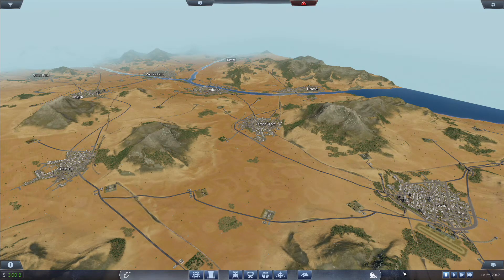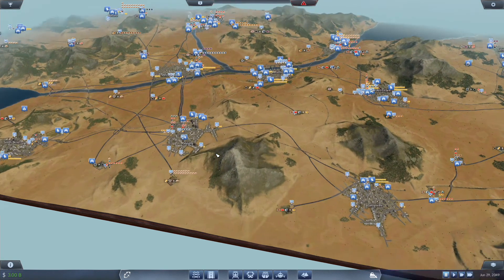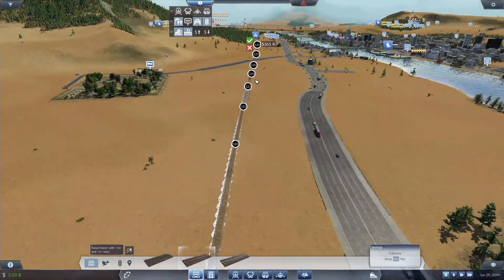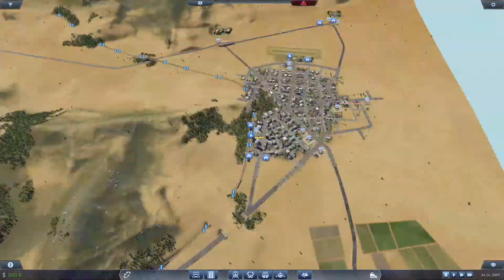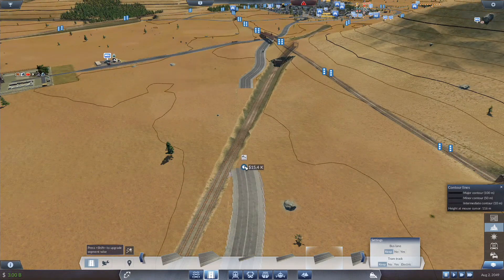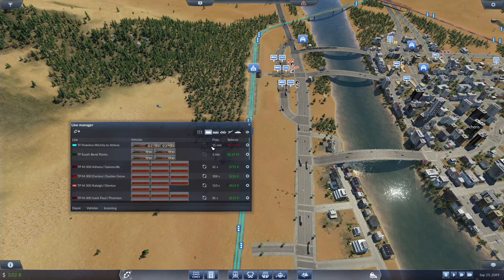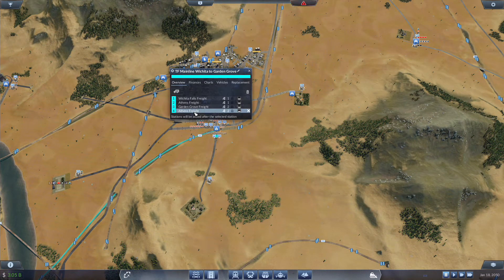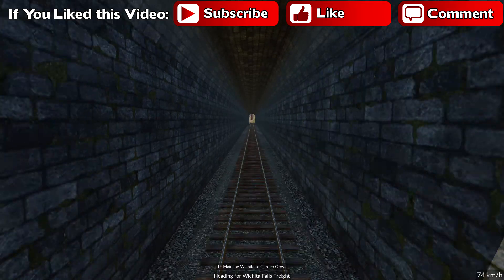Mogul Mainline Freight [2049-50] - Transport Fever [Hard Mode/Truck Fever] [ep40]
For a bit of variety we next decide to setup a small and limited Mainline Freight running between Tacoma and Wichita Falls, with stops in Garden Grove and Athens. We check up on the Freight situation in Athens and learn that a bulk of the cargo sitting in Athens has made it's way over to Denton, although now plenty of goods begin to accumulate in Denton to be distributed locally.

We build the first section of the Mainline Freight between Wichita Falls and Athens.  A relatively simple route to just requires connecting the spurs we pre-built.

We place a depot, and buy a train with two wagons of each type to allow our Mogul to haul any cargo that shows up at our Stations.  We build the Athens to Garden Grove line next, requiring us to weave our way around existing infrastructure.  We extend the line to Garden Grove, and then add a second Mogul on the line.

The Garden Grove to Tacoma segment of the journey will require extensive terrain modification with the slope leading up to Tacoma.  We carve out a valley to minimize the overall elevation we must rise to, to make the trip easier on our Moguls.

Goods begin to show up at our Freight Stations, and our Moguls are put to work.  We add a third train onto the line, and then extend the line onwards to Tacoma.

Map Settings:
USA Scenario Default
World Size: Medium/1:2
Terrain Type: Hilly
Start Year: 1850
Difficulty: Hard
Map Seed: 9xWxp

Intro and Outro Music:
Fever (Transport Fever Soundtrack)